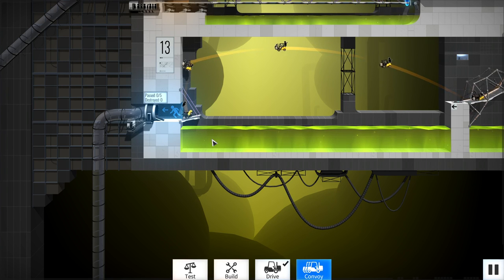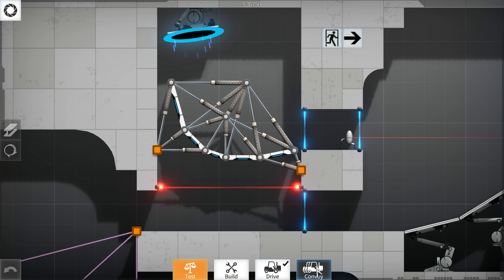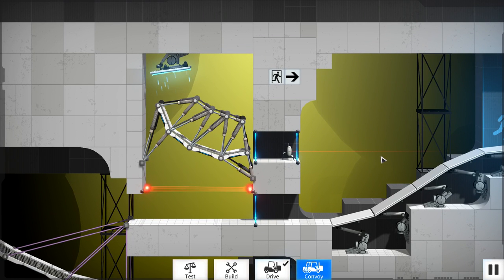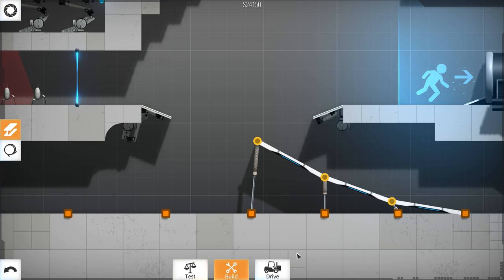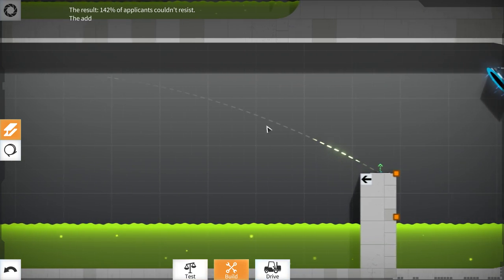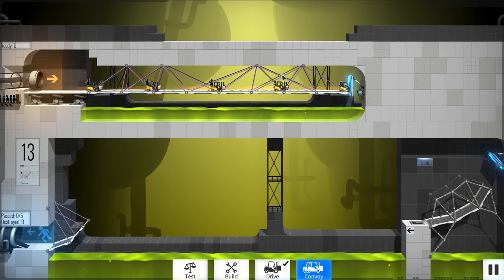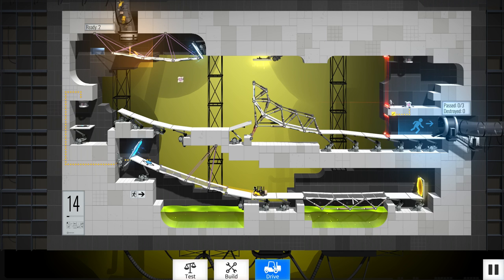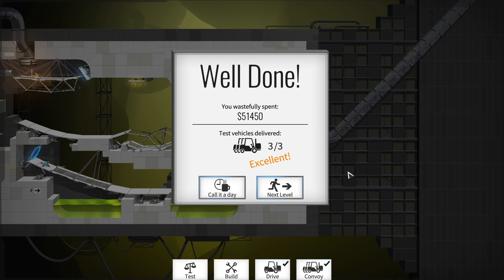PROFESSIONAL DRIVERS DRIVE OVER EXPLODING TURRETS - Bridge Constructor Portal Gameplay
Welcome to Bridge Constructor Portal! Bridge Constructor Portal is a game about building the most scientific bridges you have ever seen. Let's Play Bridge Constructor Portal!

About Bridge Constructor Portal

Enter the Aperture Science Enrichment Center and experience Bridge Constructor Portal – the unique merging of the classic Portal™ and Bridge Constructor™ games.
As a new employee in the Aperture Science test lab, it's your job to build bridges, ramps, slides, and other constructions in 60 test chambers and get the Bendies safely across the finish line in their vehicles.
Make use of the many Portal gadgets, like portals, propulsion gel, repulsion gel, aerial faith plates, cubes, and more to bypass the sentry turrets, acid pools and laser barriers, solve switch puzzles, and make it through the test chambers unscathed.
Let Ellen McLain, the original voice of GLaDOS, guide you through the tutorial, and learn all the tips and tricks that make a true Aperture Science employee.
The bridge is a lie!

Features:
- The merging of two worlds: the first Bridge Constructor™ with an official Portal™ license
- Create complex constructions in the Aperture Science labs
- Let GLaDOS accompany you through tricky physics adventures
- Use portals, aerial faith plates, propulsion gel, repulsion gel, and much more to master the complicated tasks
- Evade dangers such as sentry turrets, emancipation grills, laser fields, and acid
- Help your Bendies cross the finish line – on their own or in a convoy